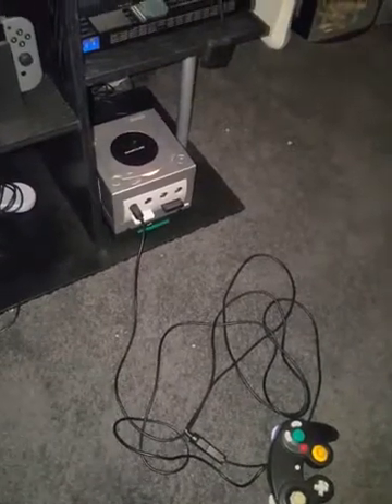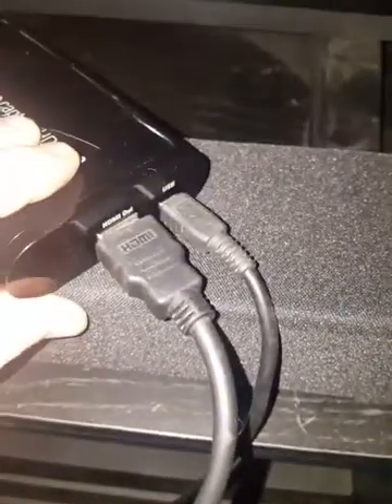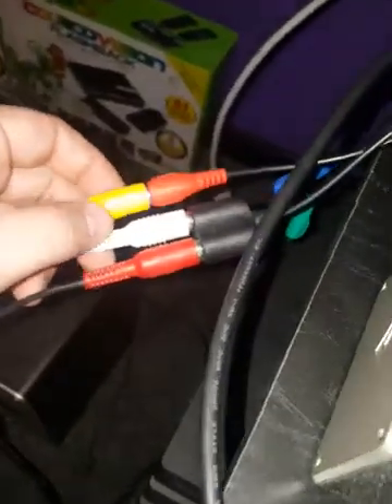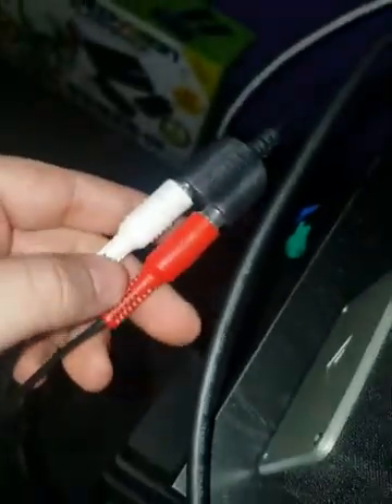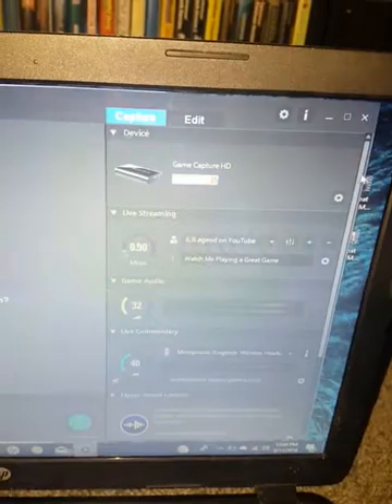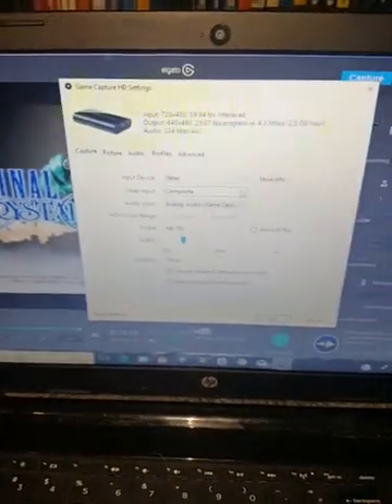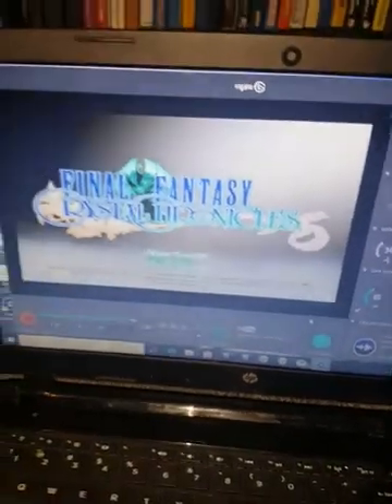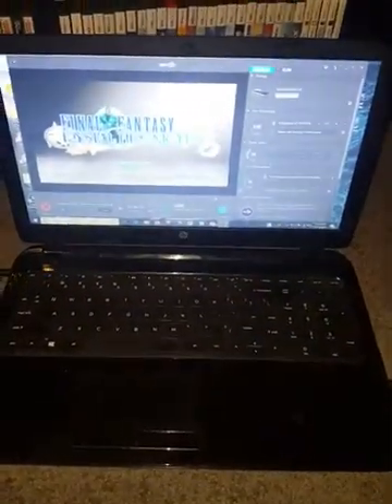Elgato Capture Card Gamecube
Just a quick setup to show how to set up your capture card for recording gamecube footage